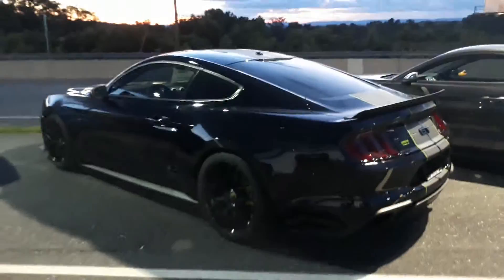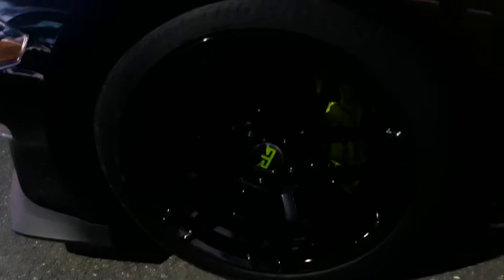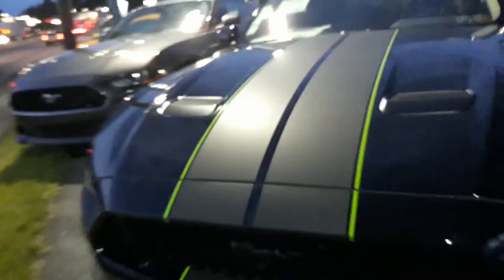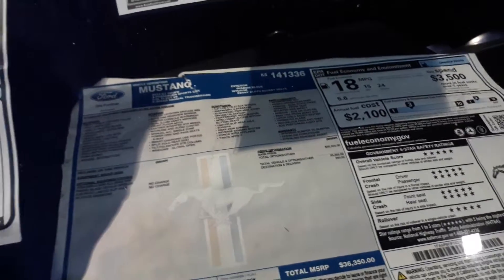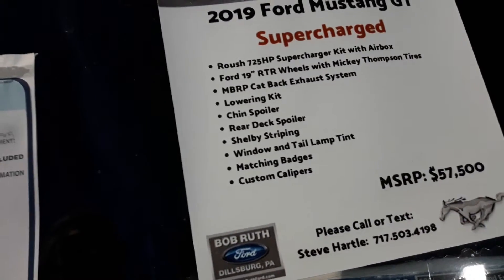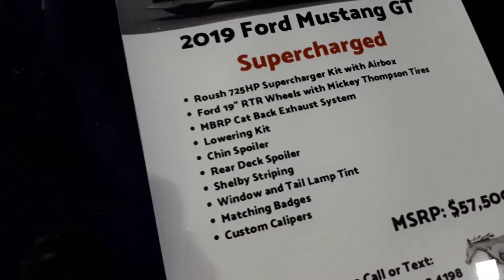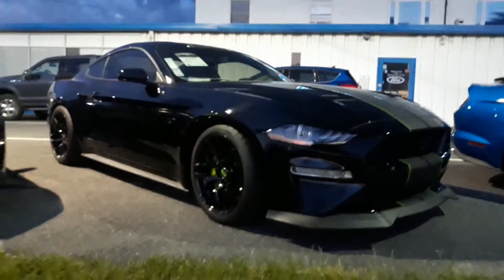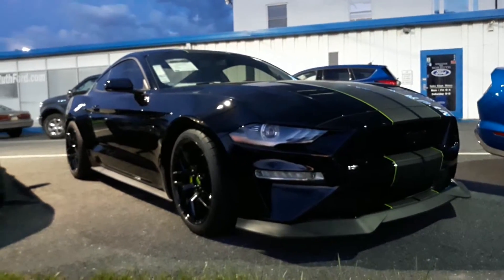2019 Ford Mustang GT 725 Horse Power Supercharged